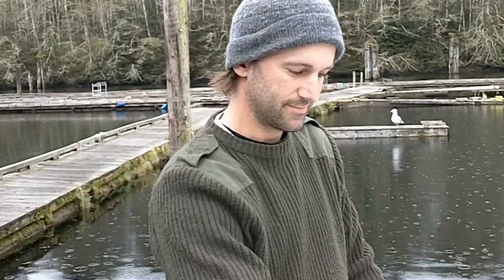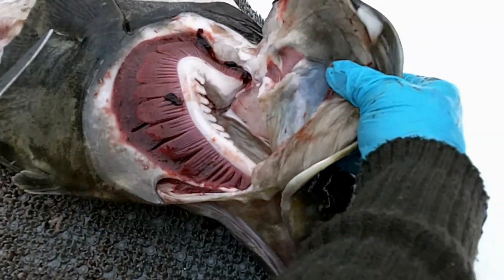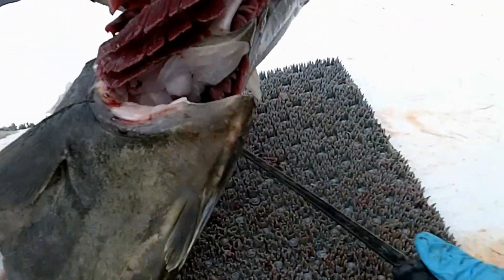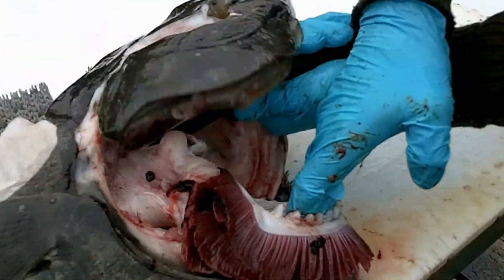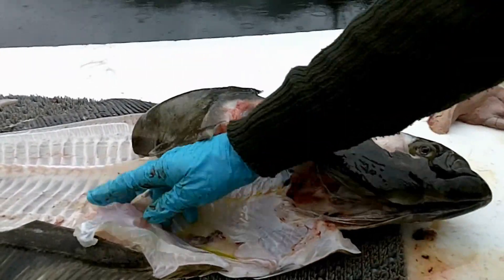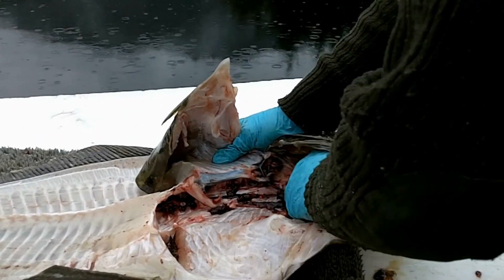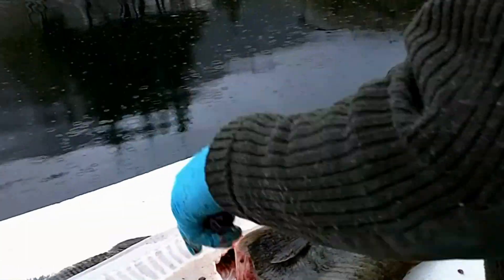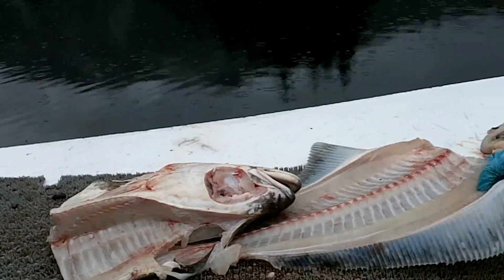No-Waste Halibut Fileting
Des Hatchard from Vicious Fish Charters shows how to cut up a halibut carcass for soup stock. Most people who filet a halibut leave a lot of usable meat ... a waste of a precious fish.  This video illustrates how to make the most of your halibut catch. The halibut was caught off Vancouver Island, out of Port Renfrew BC.